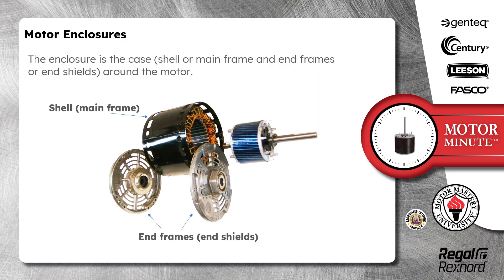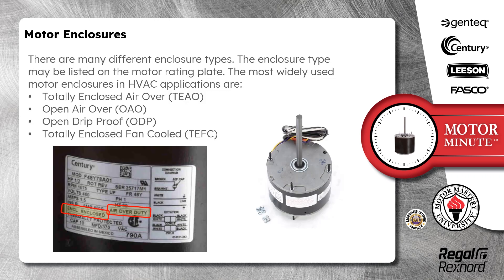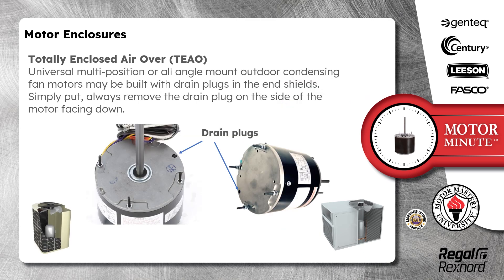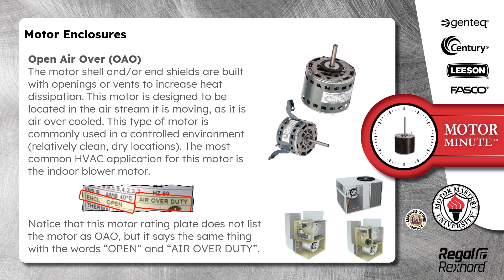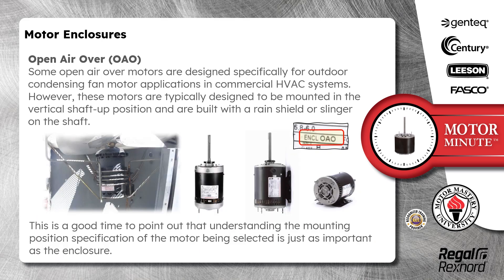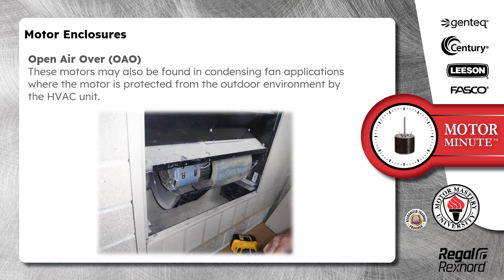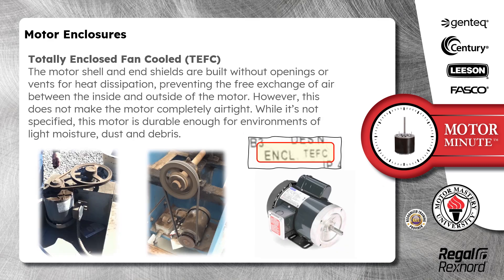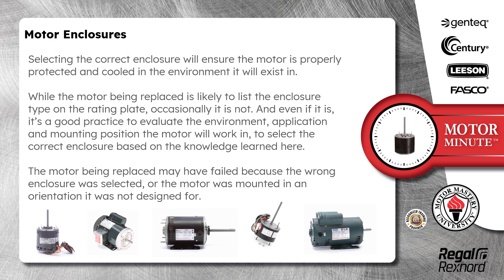Motor Minute™ Technical Tip: Motor Enclosures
This month’s tech tip discusses motor enclosures. There are many different enclosure types. The most widely used motor enclosures in HVAC applications are:
• Totally Enclosed Air Over (TEAO)
• Open Air Over (OAO)
• Open Drip Proof (ODP)
• Totally Enclosed Fan Cooled (TEFC)
We will dive into each of these types of motor enclosures, where they are commonly found in HVAC applications, and why it is important to select the correct enclosure for the application.

MCV-11379-C